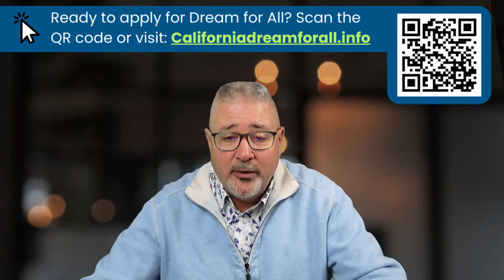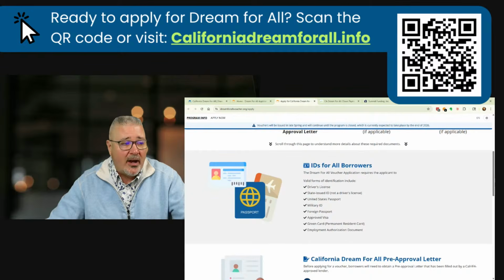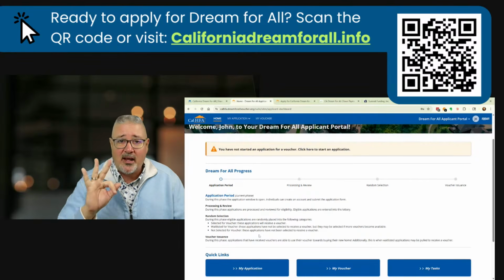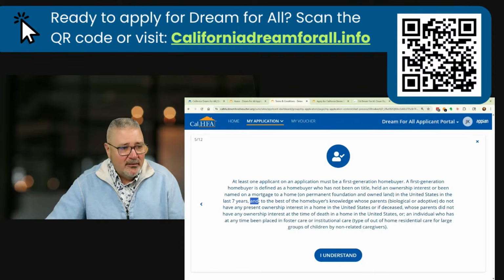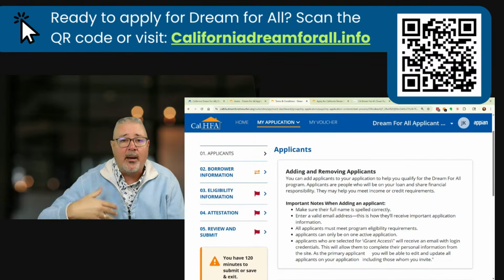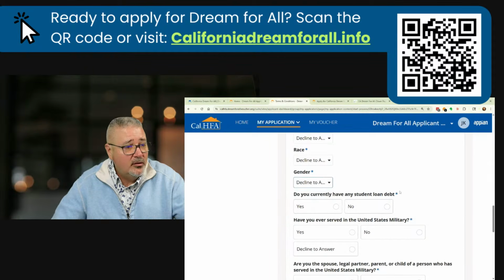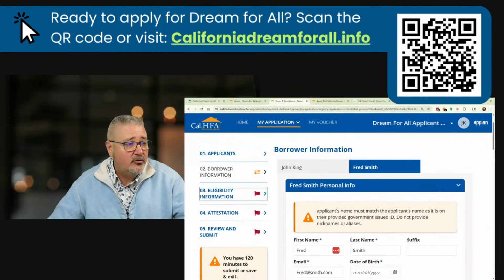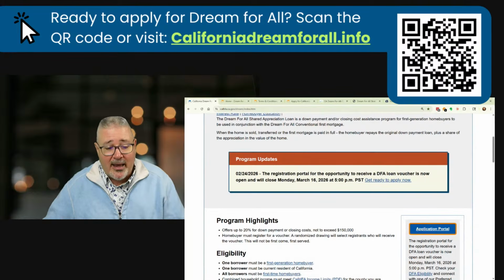Dream For All Portal Is OPEN – Live Step-by-Step Submission Walkthrough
The CalHFA Dream For All portal is officially OPEN, and in this live stream I'll be walking you step-by-step on how to submit your Dream for All pre-approval (golden ticket).

If you're applying for the California Dream For All down payment assistance program, this tutorial shows you exactly how to submit your portal application correctly.

The Dream For All program provides up to $150,000 in down payment assistance for eligible first-generation homebuyers in California, but you must complete the portal submission properly.

👉Ready to see what you can qualify for? Start a loan app with us

John King
NMLS ID# 453426
John Loan King, Mortgage Expert at Summit Funding
NMLS ID# 453426

00:00 Welcome — Portal Is Live!
01:02 Do You Need a Pre-Approval First?
03:07 Getting Your Pre-Approval Letter
04:08 Navigating to the Portal & Logging In
05:12 One Application Per Household Rule
06:45 Warning: Don't Submit Multiple Applications
08:19 First-Time Homebuyer Requirement Explained
09:20 How the Lottery Selection Process Works
10:54 First-Generation Rule Update — Simplified
12:28 How Many Applicants vs Vouchers Available
13:29 What Happens If You're Not Selected
14:32 Don't Panic — Walking Through the Portal
16:06 Q&A: What If My Spouse Owns a Home?
17:10 First-Generation Buyer — Who Qualifies
18:44 Parent Ownership Rules — Three Categories
20:17 Get Pre-Approved Now — Scan the QR Code
21:50 Income Limits & How They're Determined
22:52 Voucher Timeline & Interest Rate Locks
24:24 Can You Add or Remove Applicants?
25:56 Important Legal Attestation Language
27:28 Live Portal Walkthrough Begins
29:07 Entering Your Address & County Info
30:10 Student Loans & Pre-Approval Clarification
31:10 Foster Care & Veteran Status Questions
32:41 Parent Documentation Requirements
34:16 Adding Co-Borrowers to the Application
35:48 Review: Status & First-Gen Attestation
36:50 Income Limits Lookup by County
38:24 First-Generation Attestation Checkbox
39:59 Application Status — 40% Complete
41:01 Tips for After You Submit
42:03 Every Lender Is Busy — Be Patient
43:04 Resources: Calculator & Links
44:36 Even If Dream For All Isn't for You